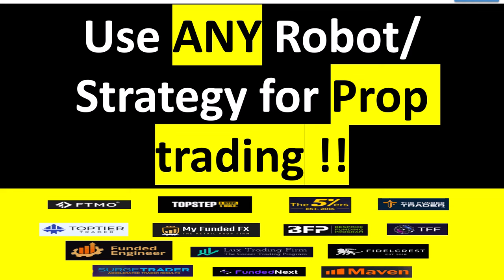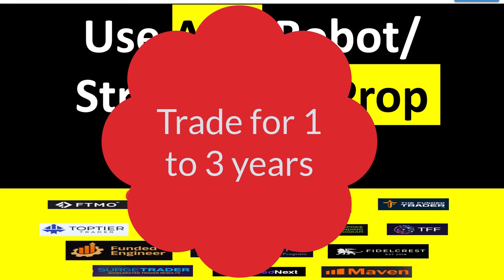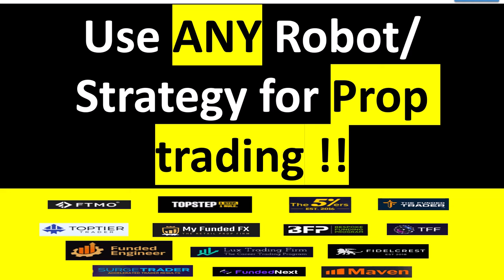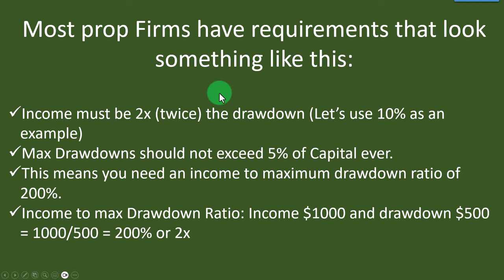The Hidden Secret of how you can cleverly use Any Trading Strategy or Trading Robot for Prop Trading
Want to learn a hidden secret for prop trading? Discover how you can use any trading strategy or robot to succeed in prop trading and make the most of your investments! This video will show you how to become a savvy prop trader and maximize your profits

Links to items mentioned in this video can be found on this

LINK YOUR ACCOUNT TO SUCCESS and start making money!

The following ROBOTS ARE PERFORMING VERY WELL in our linked service. You can also self-trade them: